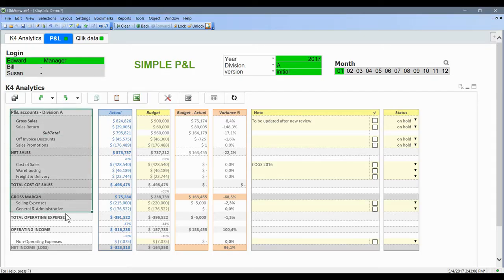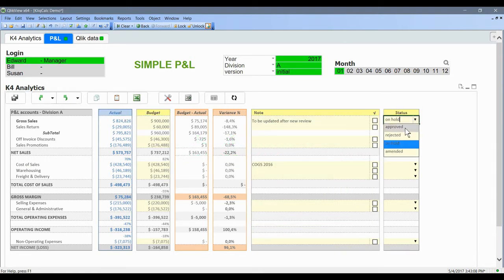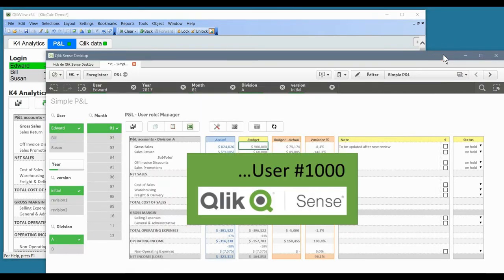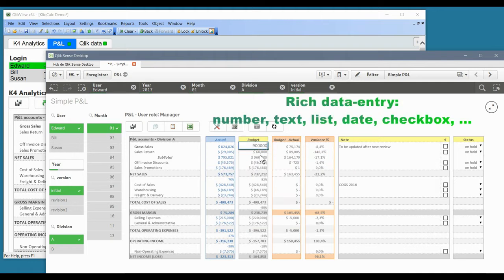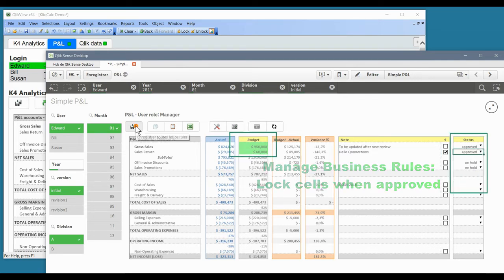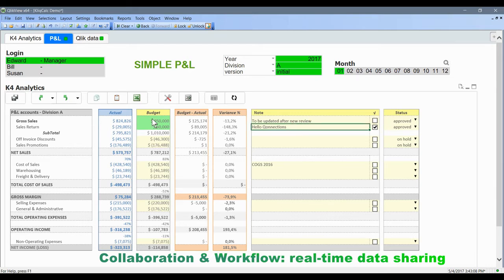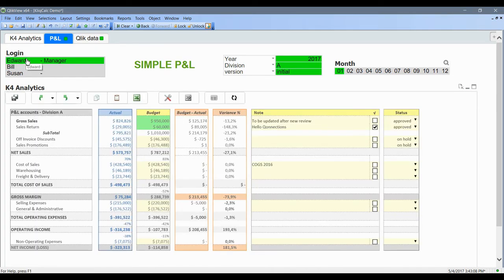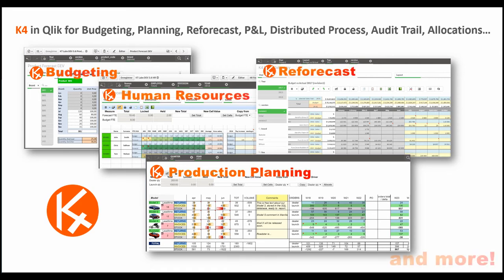Qlik Sense | Tutorial K4 Analytics para mejorar tu BI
Conoce como puedes multiplicar el potencial de tus soluciones Qlik Sense.

En este tutorial descubrirás como:

-Extiende la capacidad de las soluciones BI
-Cálculos presupuestarios sin salir de Qlik
-Planificación de cualquier departamento